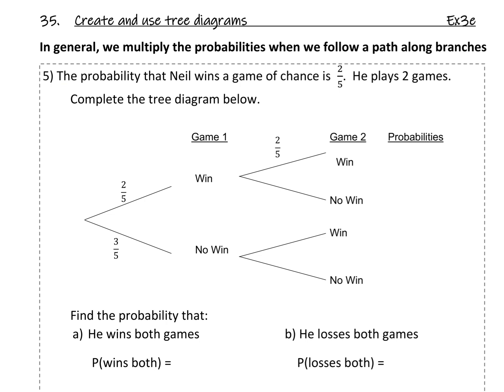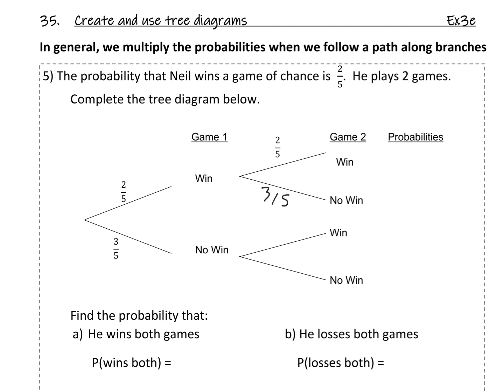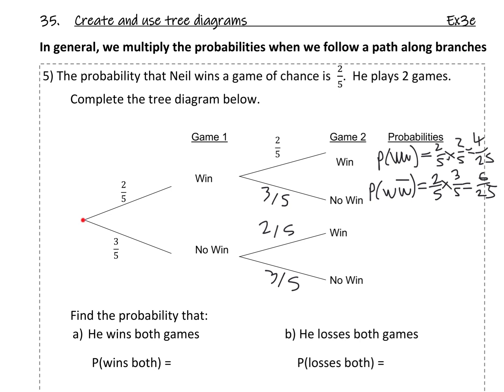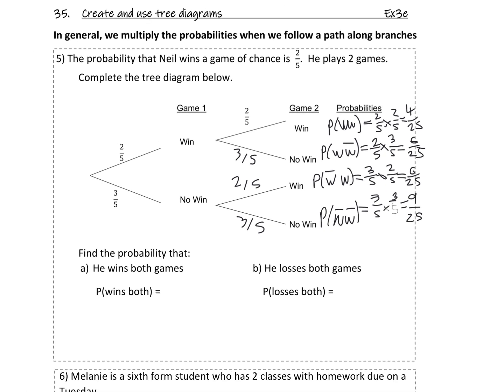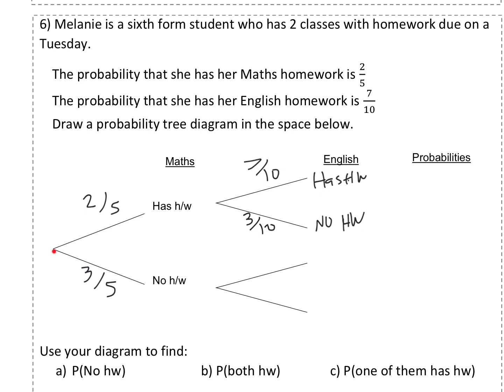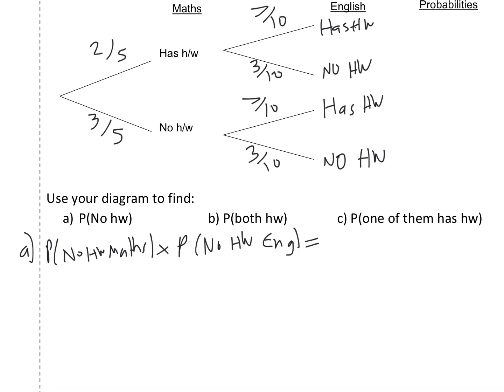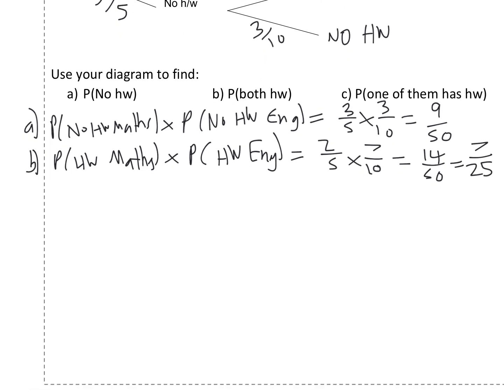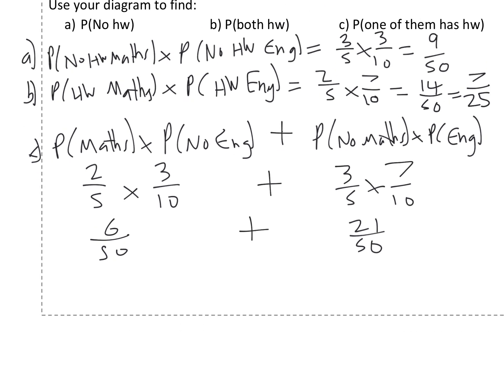Year 10 35. Ex3E Probability part 2 Tree Diagrams